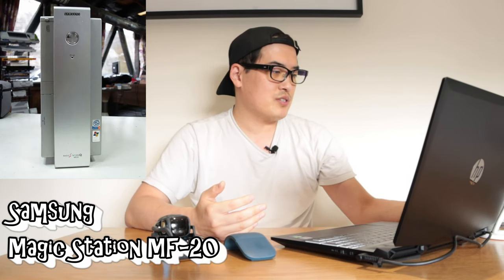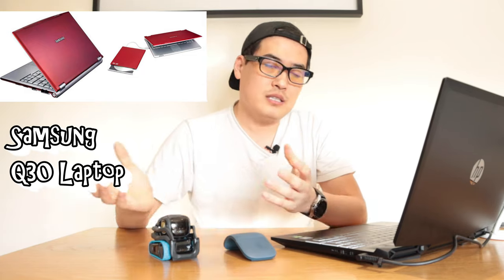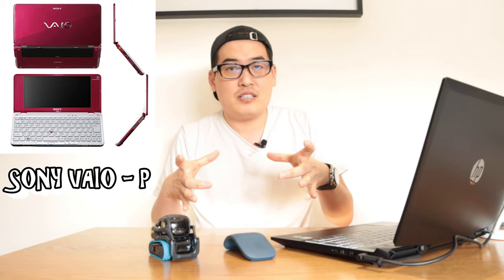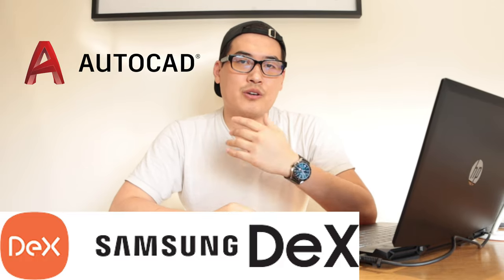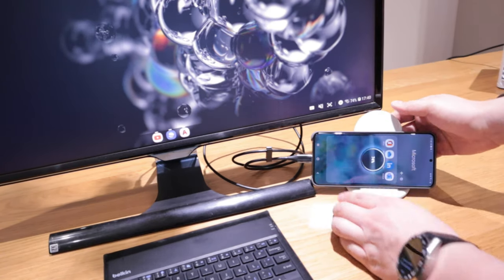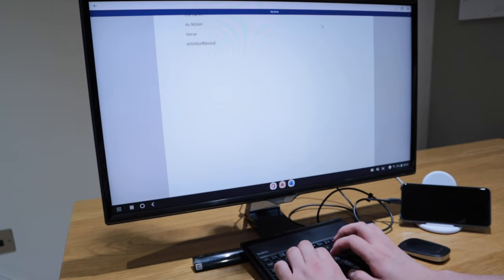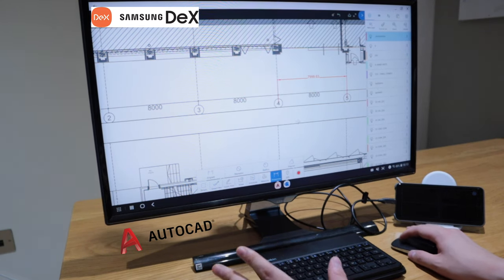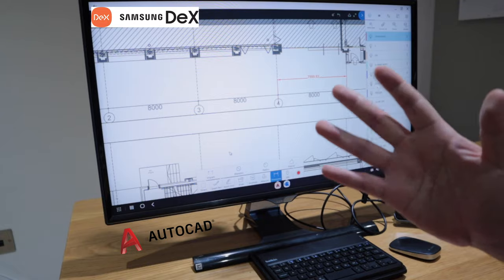Samsung Dex 📲 Good Enough For AutoCAD & Architects?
Timestamps

0:00 - 0:18 Unboxing Official Samsung Galaxy S20 Ultra Cover
0:19 - 0:34 Unboxing Official Samsung Dex Cable
0:35 - 0:50 Intro
0:51 - 4:33 My Personal History Lecture Regards to Samsung PC
4:34 - 5:58 Setting Up Samsung Dex
5:59 - 7:32 Brief Intro Useage Of Samsung Dex
7:33 - 9:45 Trying Out AutoCAD on Samsung Dex